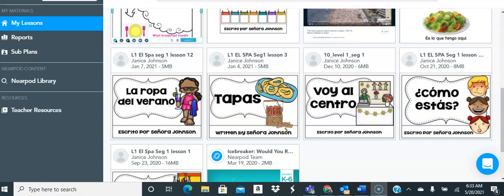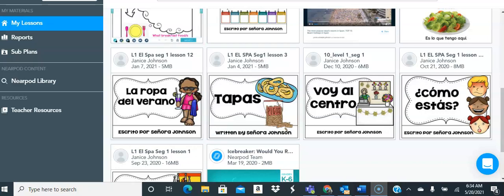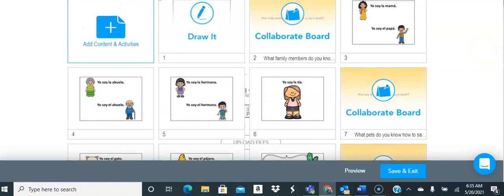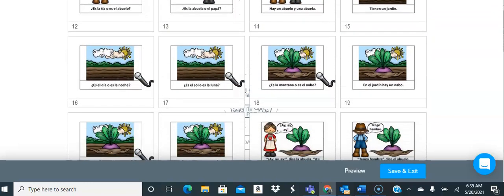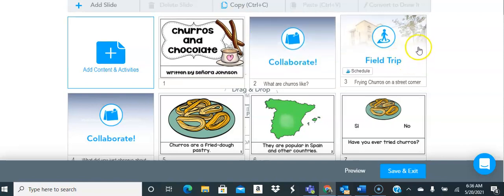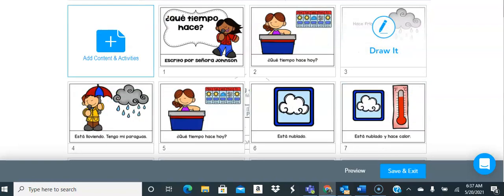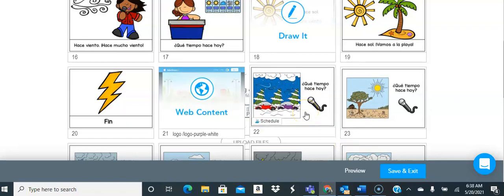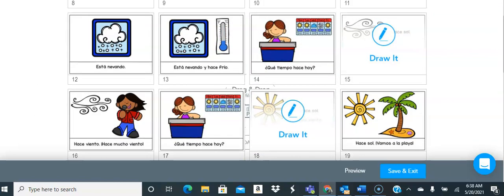Examples of how I turn my stories into Nearpod lessons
The video gives you an idea of how I take my stories and turn them into interactive Nearpod lessons.